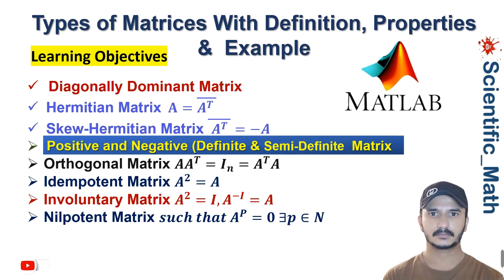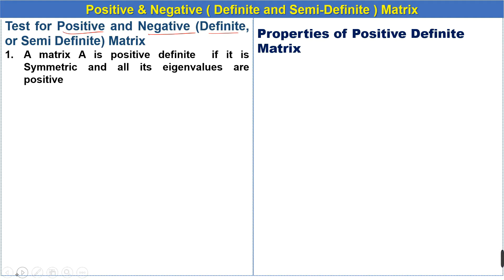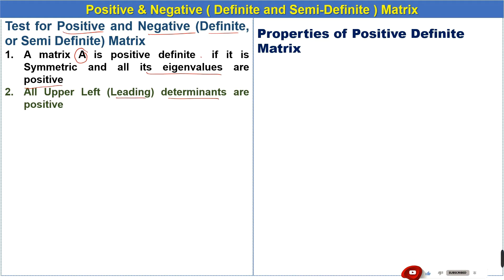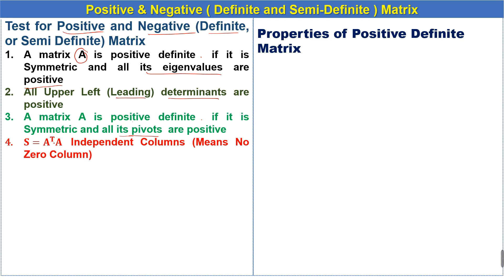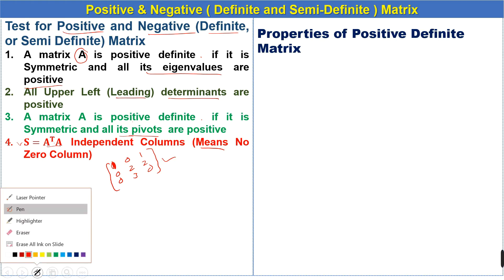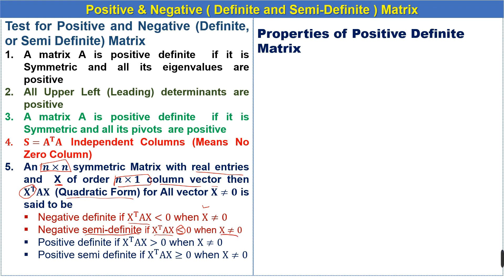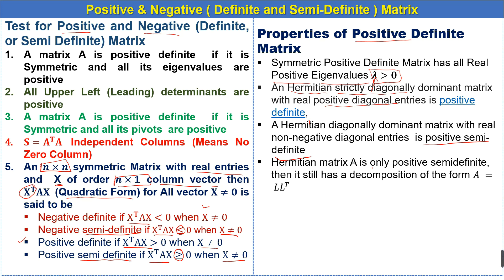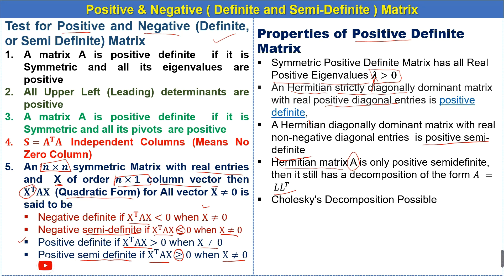Five Tests For Positive and Negative Definite or Semi Definite Matrix | Types of Matrices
Five Test for Positive and Negative (Definite, or Semi Definite) Matrix
A matrix A is positive definite  if it is Symmetric and all its eigenvalues are positive
All Upper Left (Leading) determinants are positive
A matrix A is positive definite  if it is Symmetric and all its pivots  are positive
𝐒=𝐀^𝐓 𝐀 Independent Columns (Means No Zero Column)
An 𝒏×𝒏 symmetric Matrix with real entries and  X of order 𝒏×𝟏 column vector then 𝐗^𝐓 𝐀𝐗  (Quadratic Form) for All vector 𝐗≠𝟎 is said to be
Negative definite if 𝐗^𝐓 𝐀𝐗 Less than zero, when 𝐗≠𝟎
Negative semi-definite if 𝐗^𝐓 𝐀𝐗 Less than and equal to zero,  when 𝐗≠𝟎
Positive definite if 𝐗^𝐓 𝐀𝐗 Greater than zero, when 𝐗≠𝟎
Positive semi definite if 𝐗^𝐓 𝐀𝐗  Greater than and equal to zero , when 𝐗≠𝟎